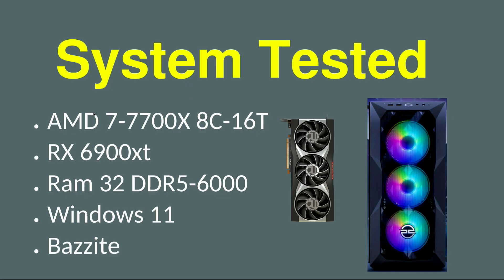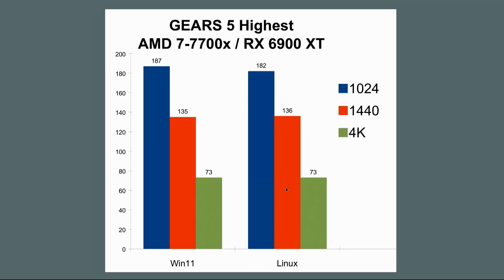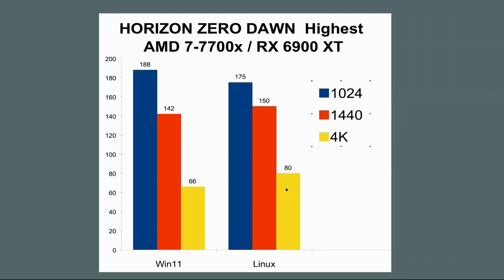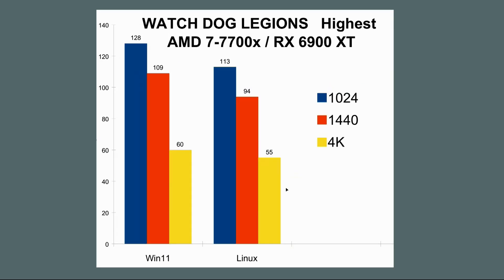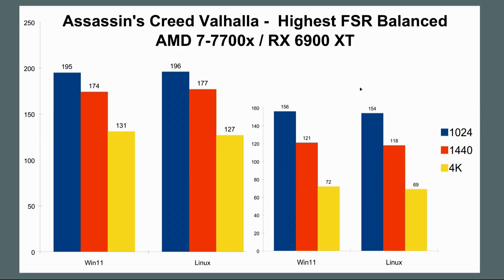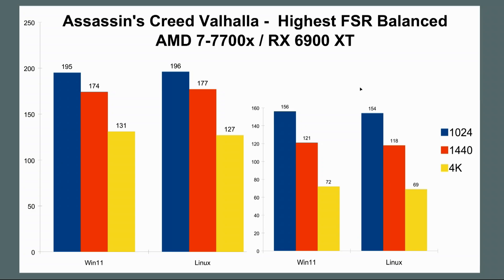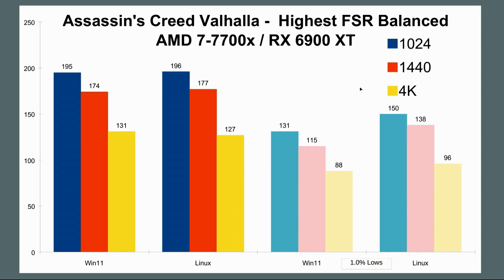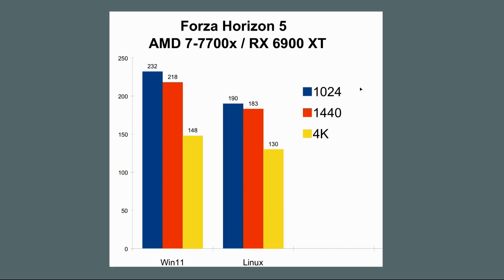LINUX GAMING FPS vs WINDOWS GAMING FPS / New Gaming Results 2025!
Re-Visited Re-Tested Gaming on Linux vs Windows.

How to use NameCheap to Buy a Domain. Use Nginx Proxy Manager to  Access Any Web Server App on the Internet, Free SSL Certification. It's Easy!

Why I 'm Dumping Proxmox for CasaOS - My Setup and Down Grading My Server as Well.

Best Free Virtual Machine on Linux & MacOS & Custom autounattend Windows 11 or 10 for a VM VMWare,

Timestamp
0:00 - Intro
03:00 - System Setup
05:32 - Gaming Results